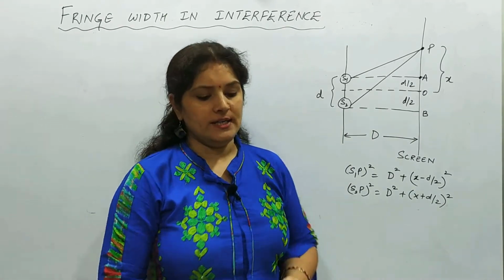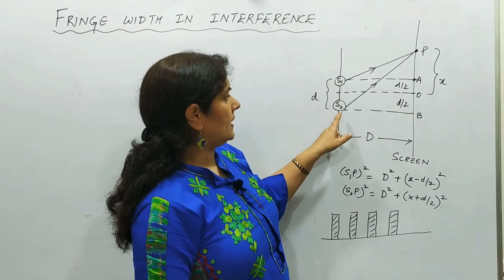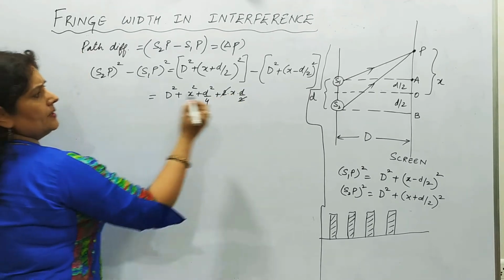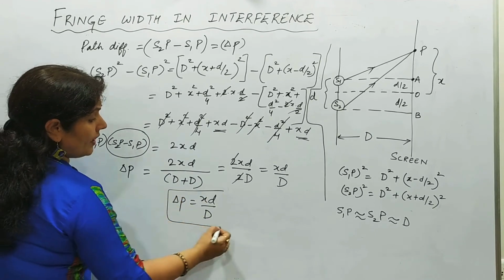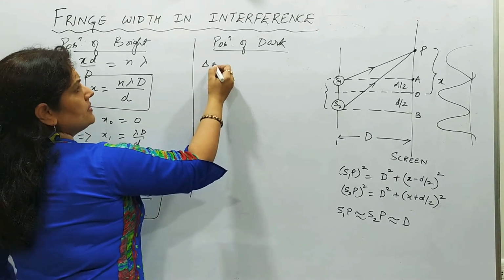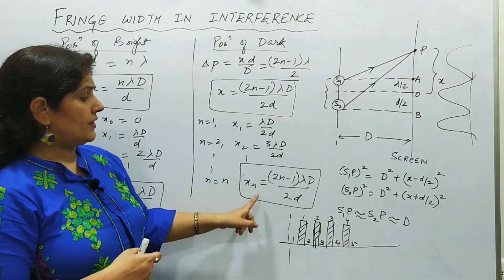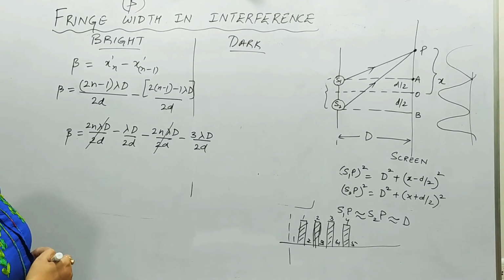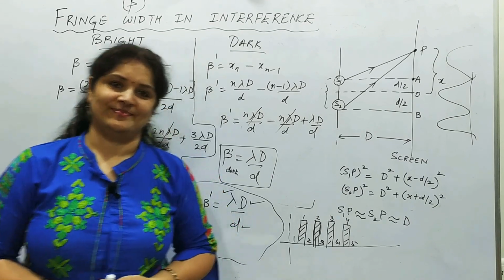#6 Fringe width in interference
Fringe width

Sonal Singh